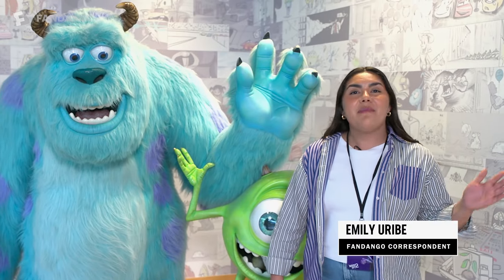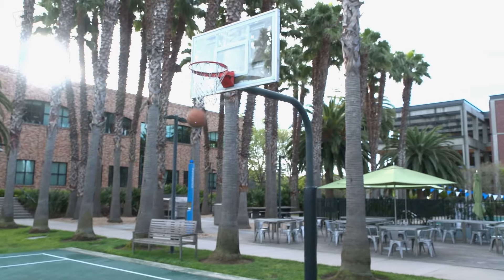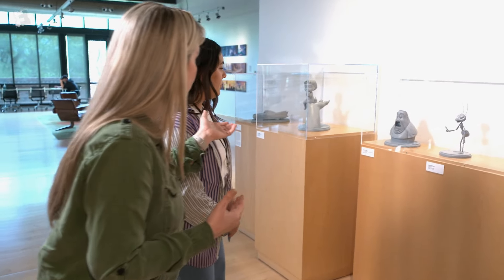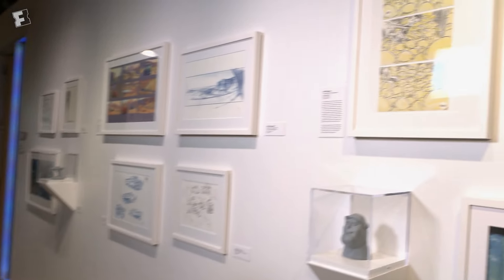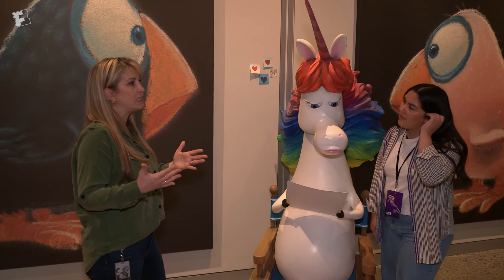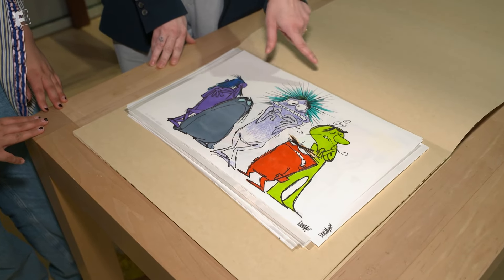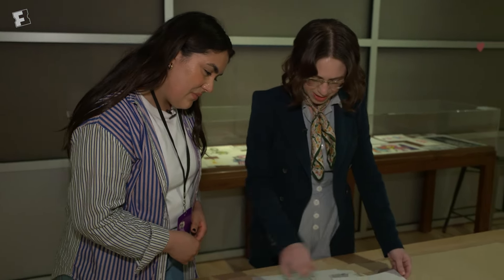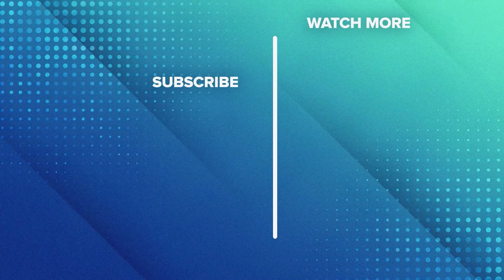A Day in the Life of a Pixar Employee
Joined by Emily Uribe, Pixar employees take us through a day in their life working on the Pixar campus. See ‘Inside Out 2’ in theaters June 14!

From Comic-Con, set visits, and red carpet premieres to exclusive celebrity interviews and original content, FANDANGO takes you behind the scenes of the movies you love.